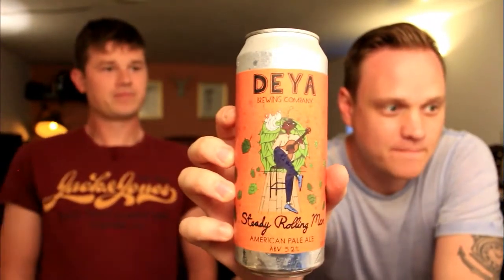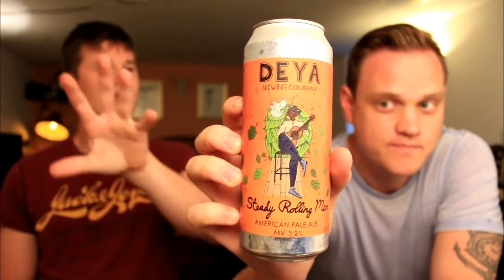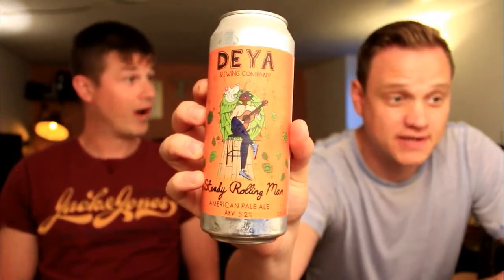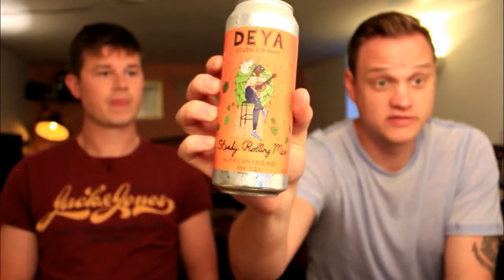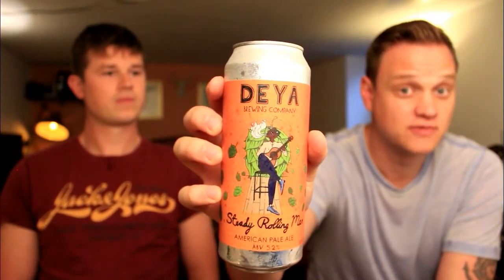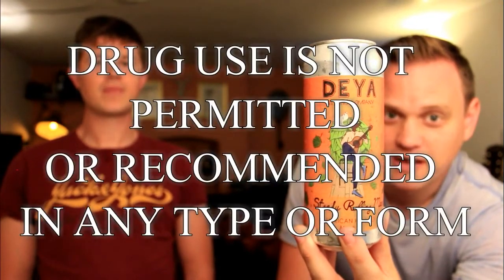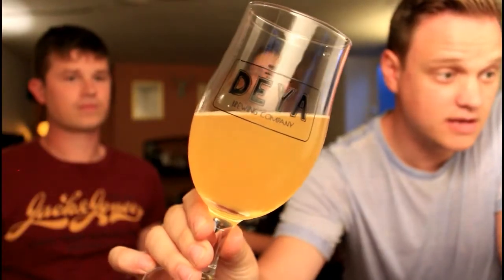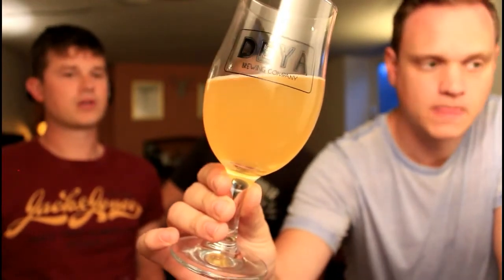Craft Council - Episode 3 - DEYA - Steady Rolling Man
EDIT: 3mins in -- 'Unfined' - Means no Isinglass was used in making the beer!  Used in most if not all mainstream lagers etc.

(Isinglass (/ˈaɪzɪŋɡlæs/ or /ˈaɪzɪŋɡlɑːs/) is a substance obtained from the dried swim bladders of fish. It is a form of collagen used mainly for the clarification or fining of some beer and wine. It can also be cooked into a paste for specialised gluing purposes.)

We take a trip back to DEYA to review their first ever release - STEADY ROLLING MAN.